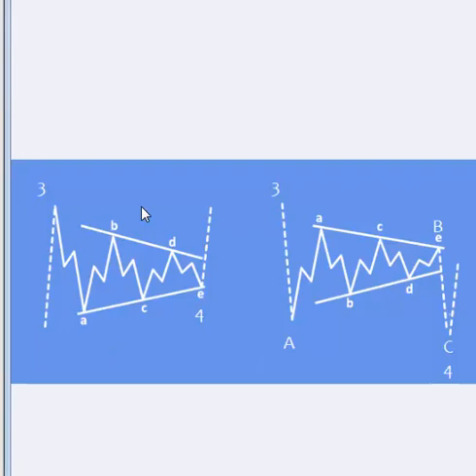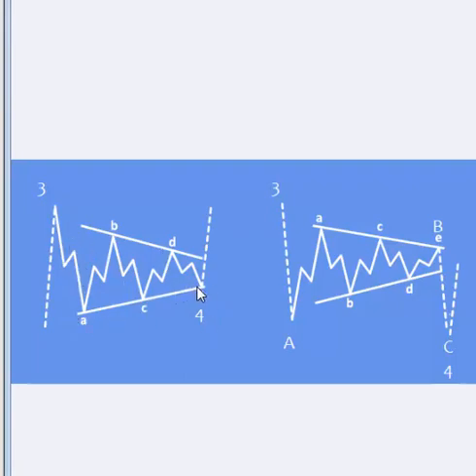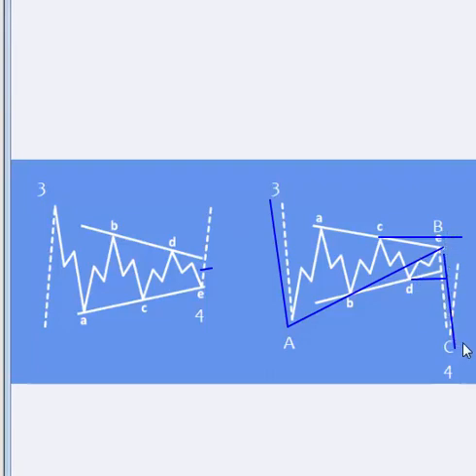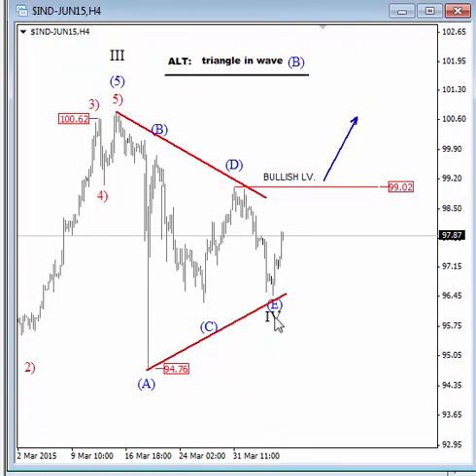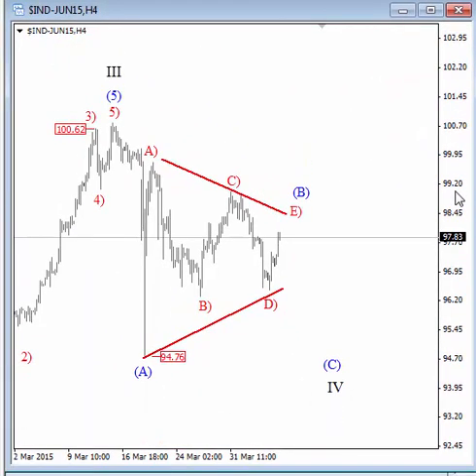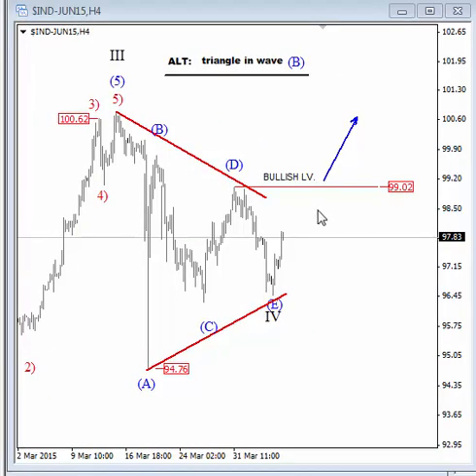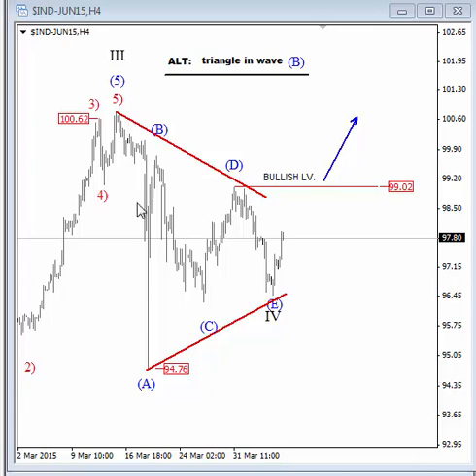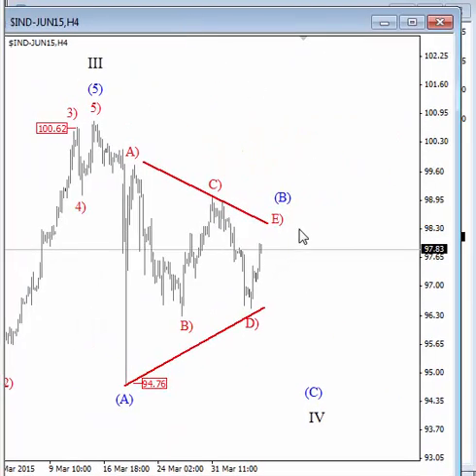Elliott Wave Theory: A Triangle- Example on DXY